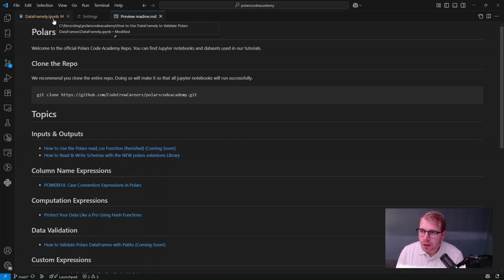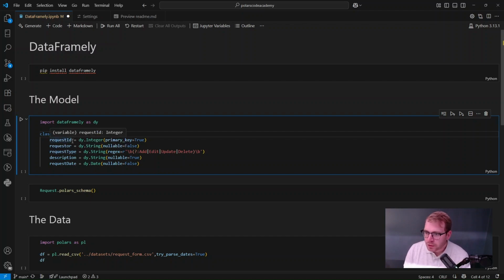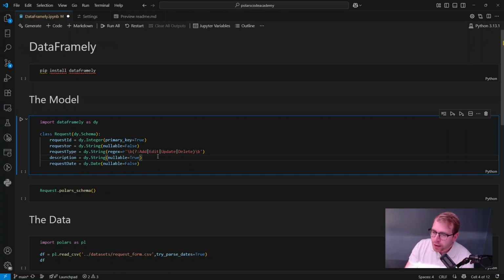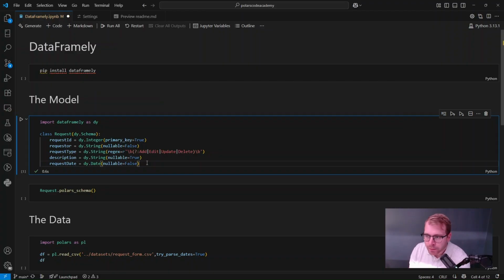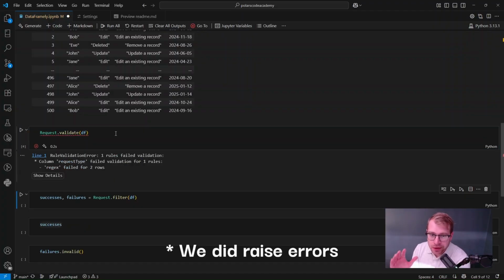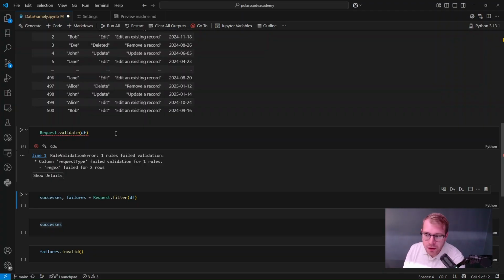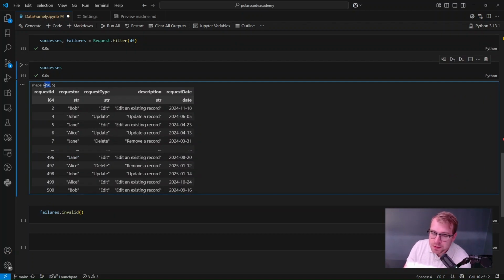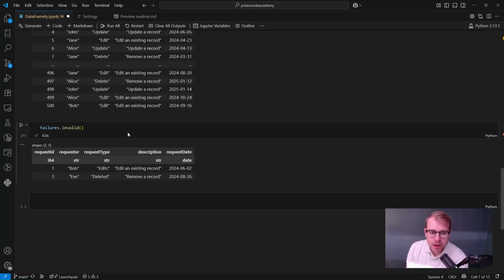How to Use DataFramely to Validate Polars DataFrames